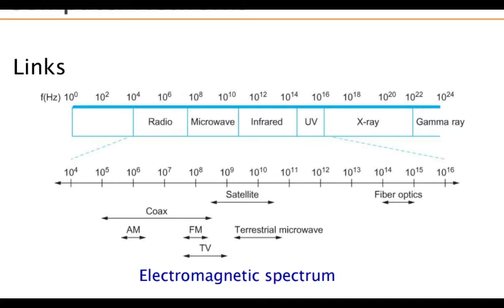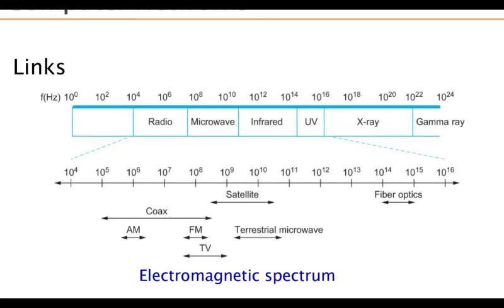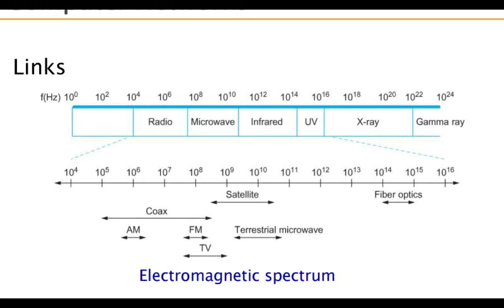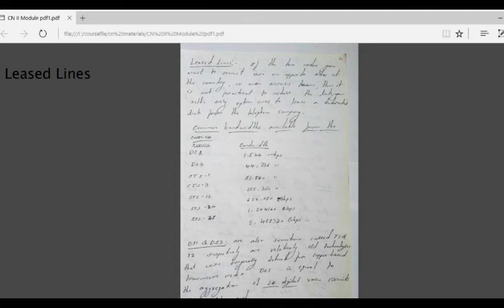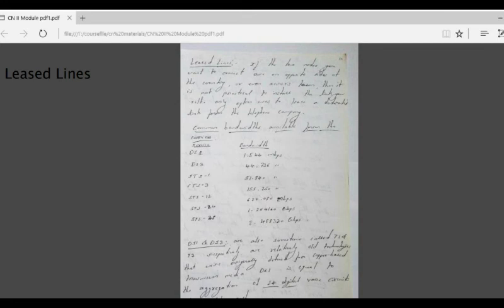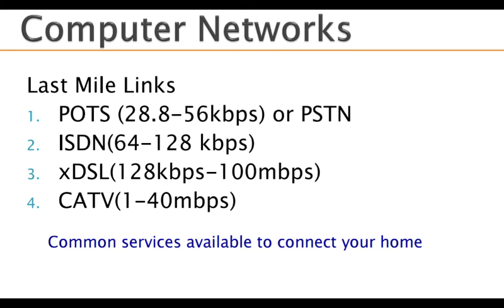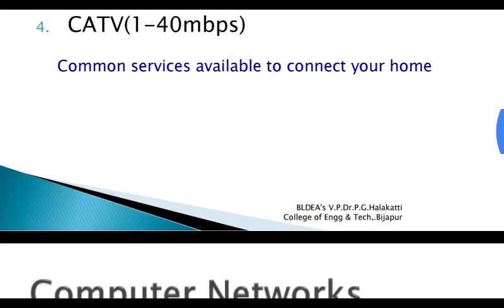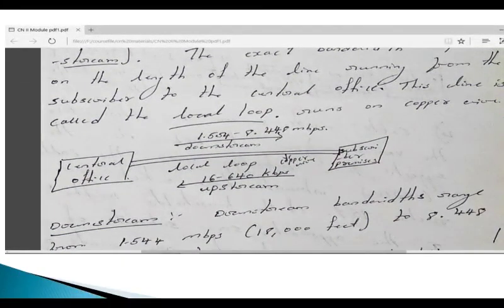Computer Networks : Links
(VTU MCA SYLLABUS)Leased lines, Last mile links